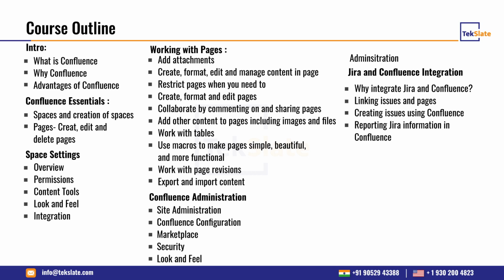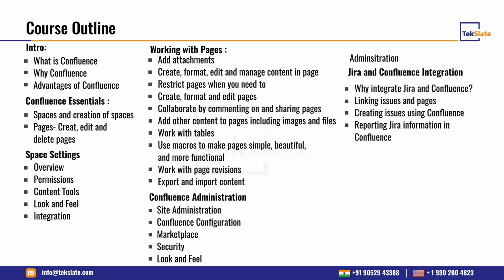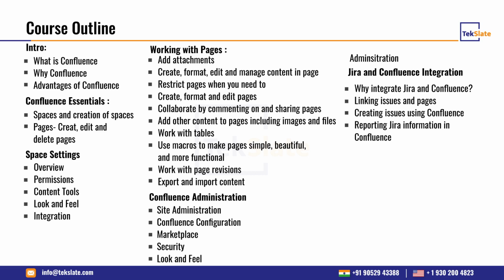Confluence Training | Confluence Online Certification Course | Confluence Fundamentals - TekSlate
This TekSlate Video on Confluence Training for both freshers and experienced will help you to know about Confluence, Confluence Layout and Navigation, Space Administration, etc. The Confluence certification training from TekSlate is directed towards individuals, corporate, students, and tech enthusiasts. We aim to provide comprehensive hands-on training with a thorough approach and intensive syllabus in Confluence and its concepts.

Some of the Topics Discussed in this Confluence Training:

0:00:00 Introduction to TekSlate
0:01:13 Scope of Confluence
0:03:15 Confluence Course Outline
0:07:24 Add-on Topics for Confluence
0:09:26 Additional Course Resources
0:09:52 Confluence Projects
0:10:36 Confluence Lab Setup
10:56 Mock Interviews on Confluence
0:11:26 Confluence Certifications

🔵 Why Should You Learn Confluence?

Many top companies are incorporating Confluence working tools in project management, and this created more demand for professionals working on Confluence worldwide. The growing job market in Confluence. Certified Confluence Professionals are earning high salaries compared to professionals working on other technologies. The average salary of a certified Confluence professional is  $94,000 per annum.

🔵 Who Should Learn Confluence Training

✅ Software Engineer
✅ Test Leads
✅ Test Analysts
✅ Development/Test Managers
✅ Aspirants who are aiming for a career in the prospective field.

🚩 Skills Covered:

✅ Confluence Layout and Navigation
✅ Creating Page Content
✅ Simple Confluence Macros
✅ Collaboration
✅ Advanced Content Creation

🔑 KeyFeatures :

👉 24/7 Support.
👉 Real-life Projects.
👉 Get Certified.